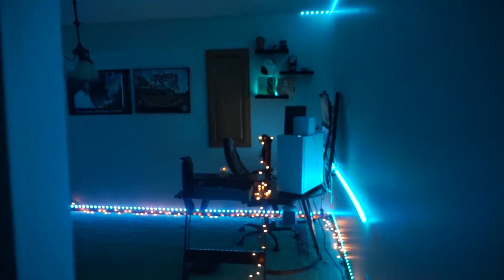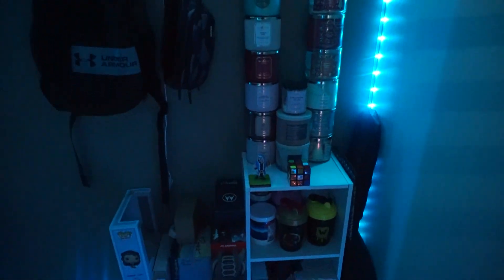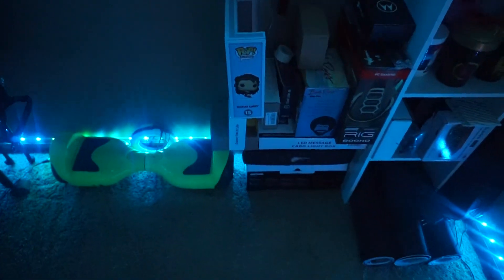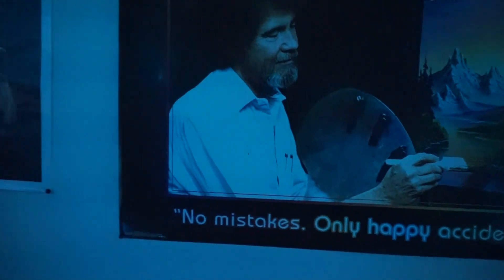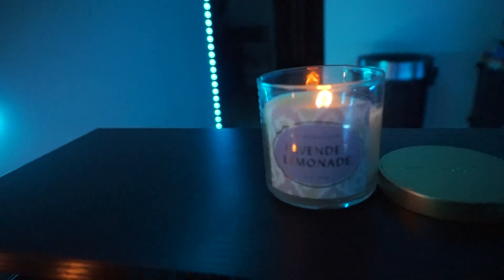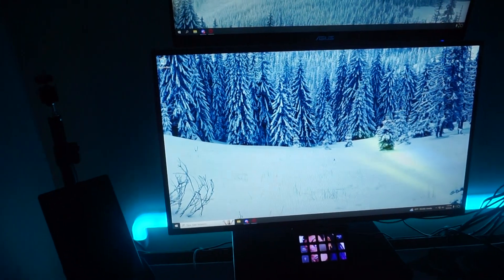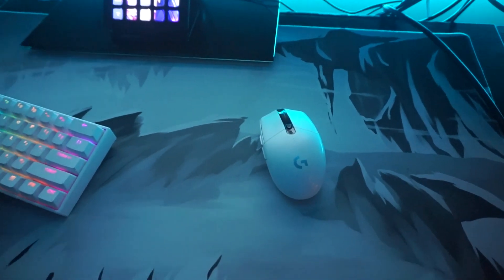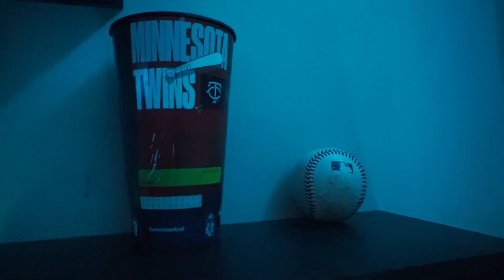My 2022 setup tour... $5,000 | noobtastic boi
Main camera: Sony a5000 @elgato 4k cam link
Handcam: Logitech c922x 1080p webcam
Headset: RIG 800 HD wireless headset
Keyboard: Anne pro 2 60% keyboard
Mouse: Logitech G305 hero wireless
Mousepad: GutzyAiden
Desk: CubiCubi L shape desk
Secondary Monitor: ASUS 23 inch (75 hz)
Main Monitor: ASUS 27 inch (144 hz)

PC specs (NZXT Streaming PC)

GPU: NVIDIA RTX 3070-RAM:
16 GB (2 x 8 GB) 3000 MHz (max speed)
SSD: 1 TB NVMe M.2 SSD + 2TB for clips
Motherboard: B550 ATX Motherboard
CPU Cooler: NZXT Kraken 120
Power: ATX 650W Bronze
Case: NZXT H510